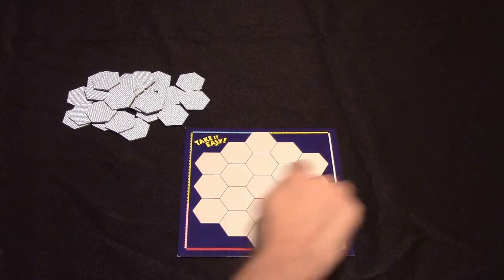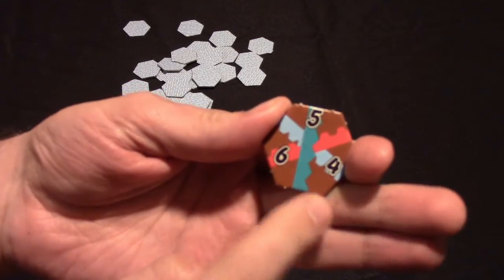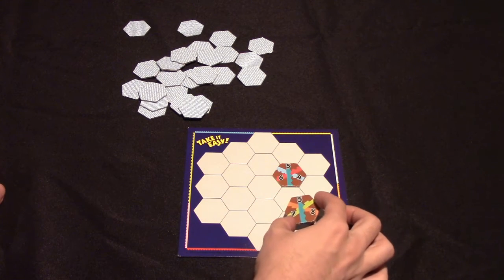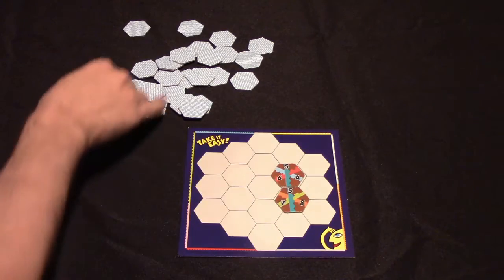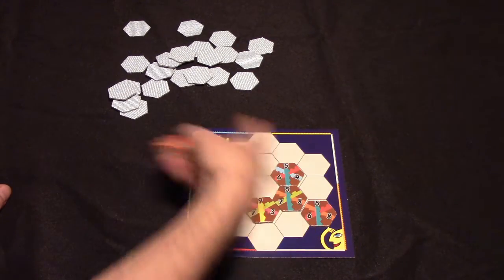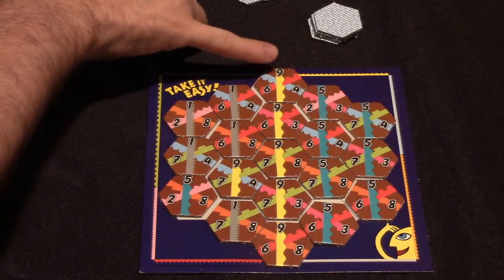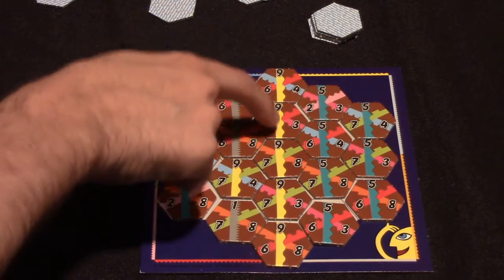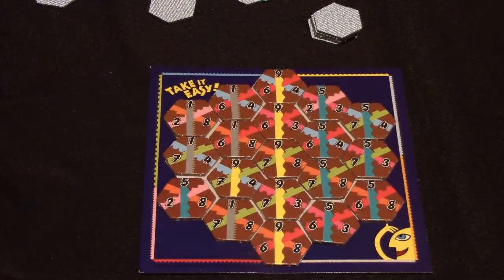Jeremy Reviews It... - Take It Easy! Board Game Review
Board game review and rules demonstration for Take It Easy! (1983), a puzzle board game designed by Peter Burley.